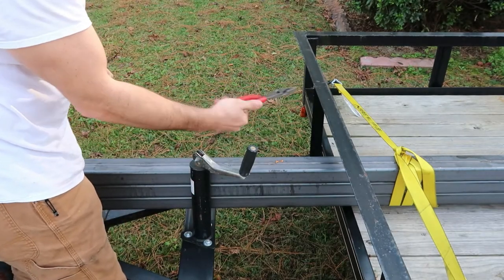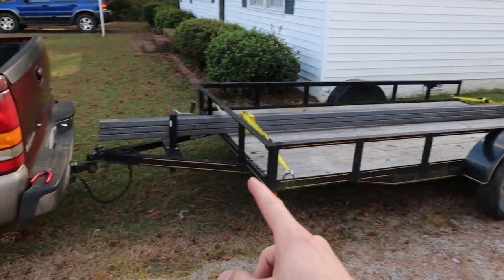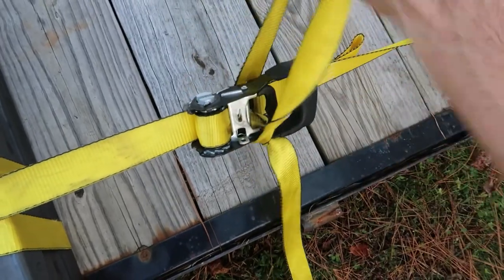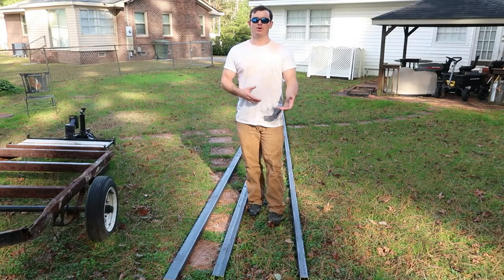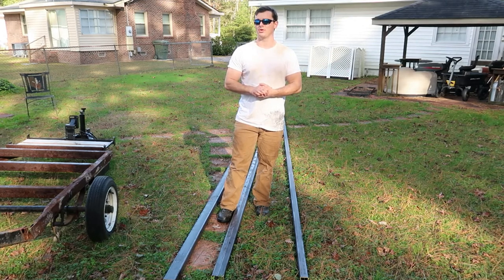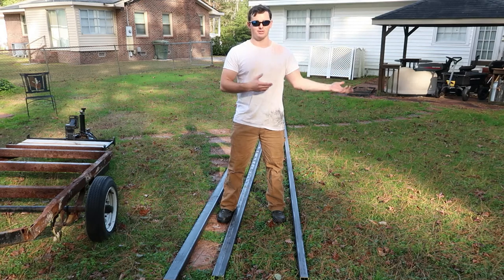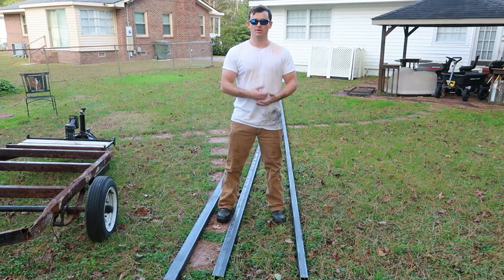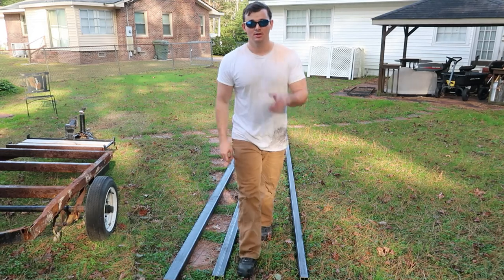Enclosed Trailer Rebuild Pt2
In this part 2 video of the enclosed trailer series, I go over what it takes to get the metal ready for a build like this.